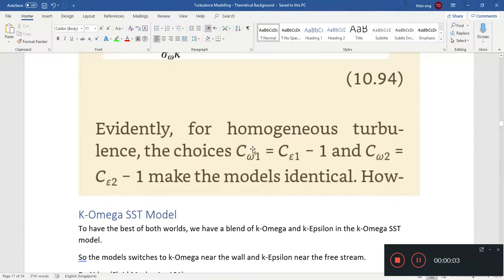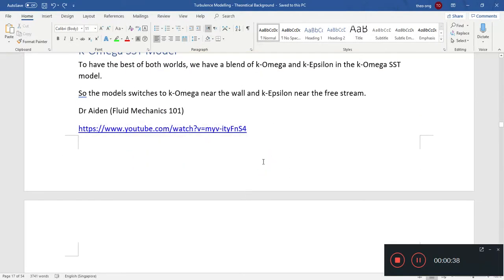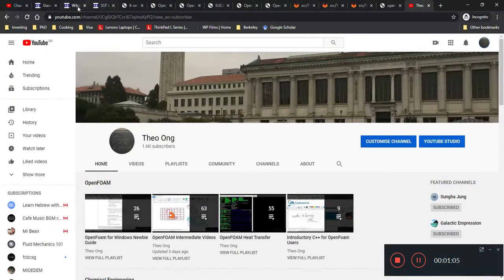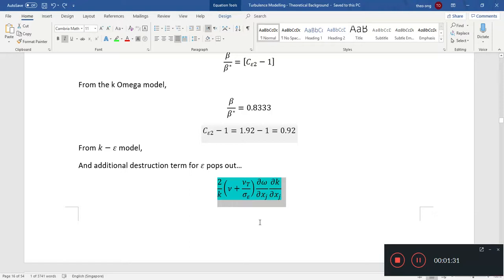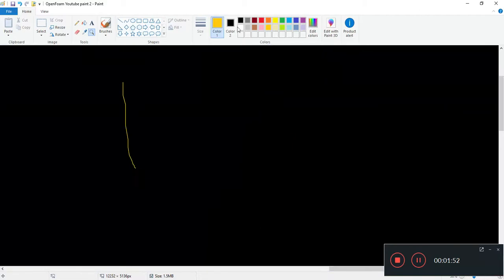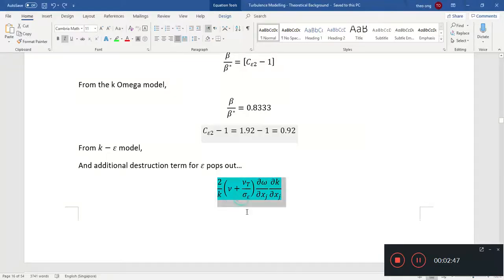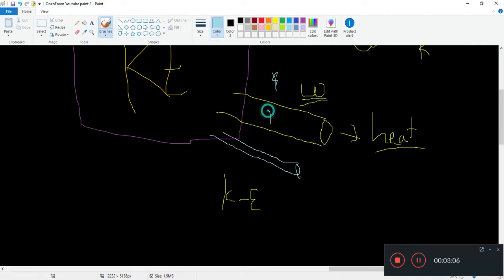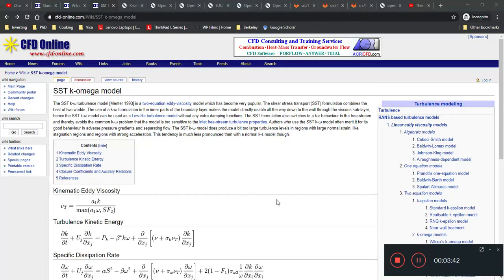Turbulence Modelling 31 - kOmegaSST Model part i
Pope, S. B. (2001). Turbulent flows.

Scott-Pomerantz, C. D. (2005). The k-epsilon model in the theory of turbulence (Doctoral dissertation, University of Pittsburgh).

Tu, J., Yeoh, G. H., & Liu, C. (2018). Computational fluid dynamics: a practical approach. Butterworth-Heinemann.
(Chapter 3 for k-epsilon equation in 2D)